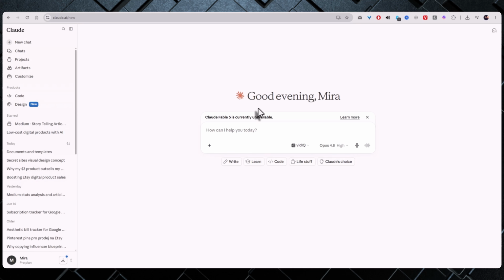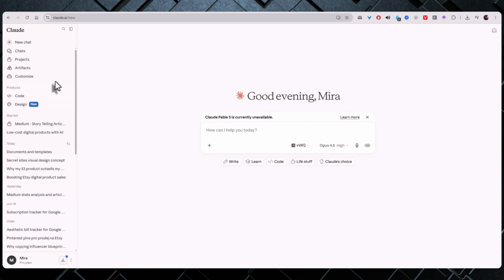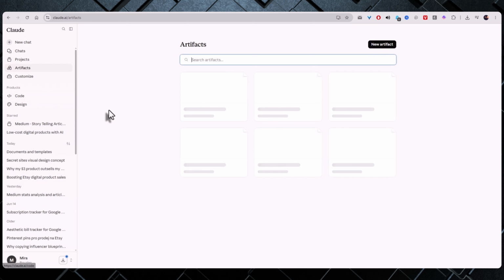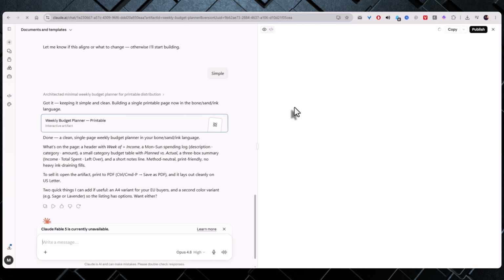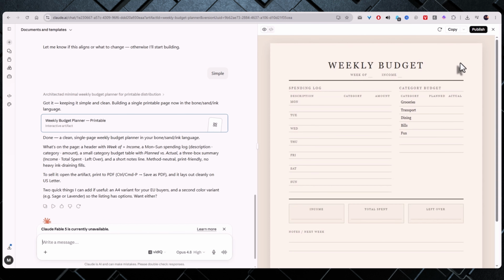How to Download Claude Artifacts to Your Computer (Step by Step)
This video provides a complete step-by-step tutorial on how to download files, code, and text documents out of the Claude AI interface directly onto your local computer hard drive. Users often face the issue of having their development data stuck inside a chat conversation when they need it stored locally for offline editing.

The tutorial demonstrates how to navigate the web browser or desktop application to locate the specific artifact panel and execute the download process. It also explains how to handle different file formats, extract compressed folders, and troubleshoot common browser settings that might block the file transfer.

You will learn how to find and open the Claude desktop app or web browser interface to access the left sidebar artifact section.

The tutorial demonstrates how to click the downward pointing arrow icon in the top right corner of the artifact header panel to begin the transfer.

You will understand how to choose between single raw files for software scripts and markdown or plain text options for documents.

The guide explains the technical trade-offs of offline storage since downloaded static files lose real-time AI editing capabilities and will not sync back to the cloud conversation automatically.

You will see how to navigate your system file explorer downloads folder to locate your new files and use the extract all command on zip folders.

The video covers troubleshooting steps for adjusting browser settings panels if a pop-up blocker stops the download window from launching.

Mentioned in this video: Claude, Claude desktop app, Claude artifacts, AI editing, markdown, plain text, zip folder, file explorer, pop-up blocker, software scripts, local applications.

Step-by-Step Guide to Downloading Claude Artifacts

0:00 - How to Locate the Claude Artifacts Panel
0:22 - How to Create a New Artifact